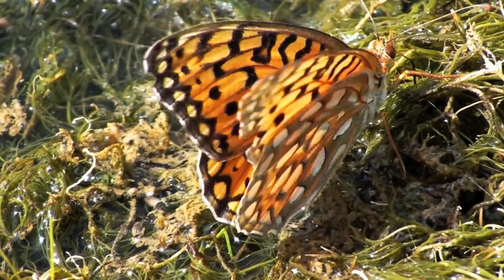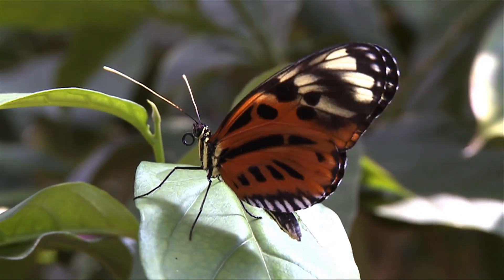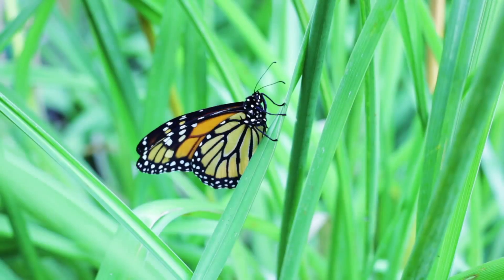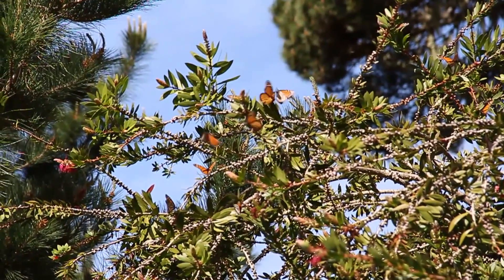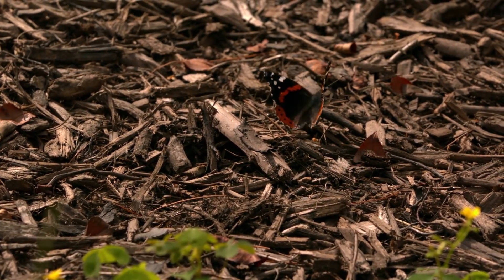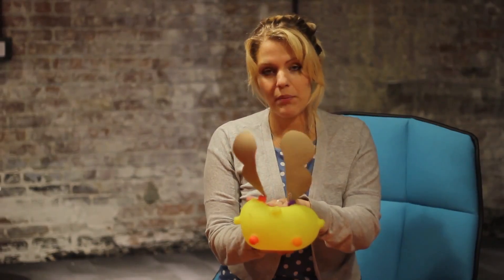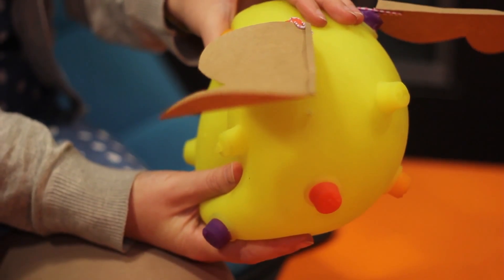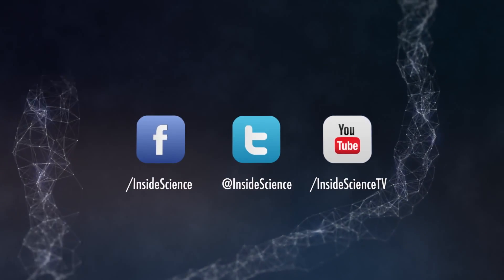The Physics of Butterfly Flight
Video script:
If you have ever heard someone mention The Butterfly Effect – the analogy that the wind from a butterfly's wings or any other tiny variations can cause huge weather effects somewhere else in the world-- It may make you wonder, how do butterflies make all that wind in the first place?

Jayde Lovell, a science educator and writer, explains. First off, butterflies are totally the dancing queens of the animal world!  They have amazing and unnecessarily huge wings for their tiny bodies.  Their wings are way bigger than many other insects of the same weight. And new research shows butterflies don’t even need all of that wingspan - their wings are so massive they can fly even with half their wing cut off.

So how does an insect that is huge, brightly colored, and extremely visible, avoid getting eaten by predators?

Well, those massive wings are the answer!

Because the size of the wings are so big, they make it easier for the whole insect to maneuver.  A butterfly’s huge wings are like having a massive rudder on the back a ship - the bigger the rudder, the faster the ship can turn. If you have a little rudder, you can’t turn as fast.

If you’ve ever tried to catch a butterfly, you’ll know exactly what I mean, those suckers are tricky!

Butterflies also use their wings to make an erratic fluttering pattern – which is unique to butterflies – and very hard for predators to predict.  Rather than flapping their wings up and down like birds (who fall victim to hungry predators all the time!), butterflies contract their bodies making a figure 8 pattern with their wings.  As the butterfly’s body contracts, the motion pushes air under their wings, effectively helping it ‘swim’ through the air.